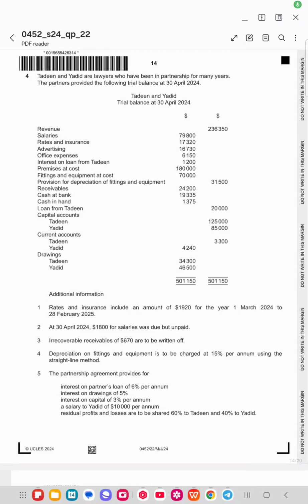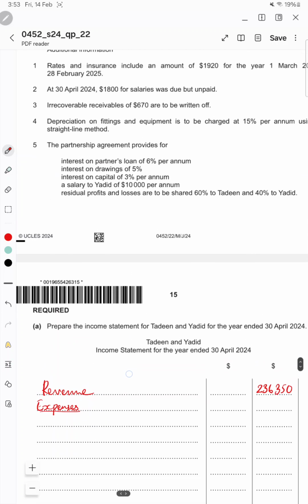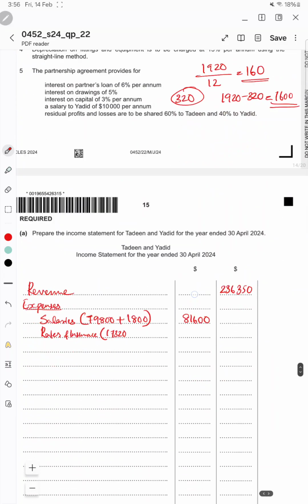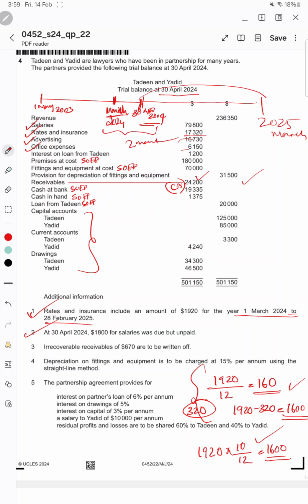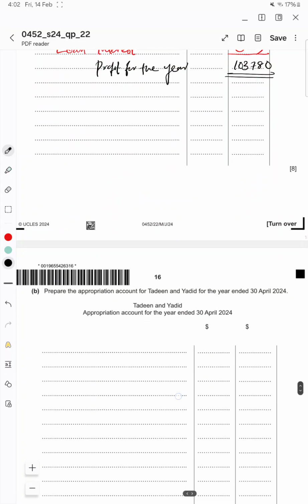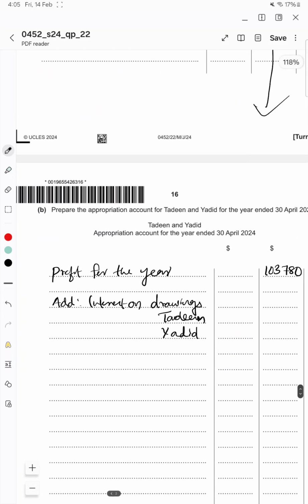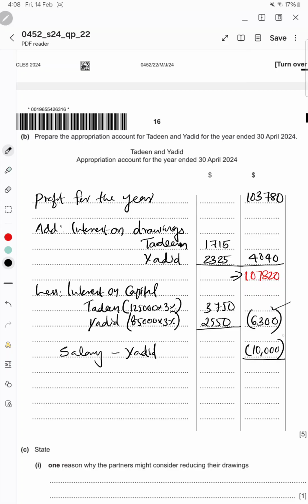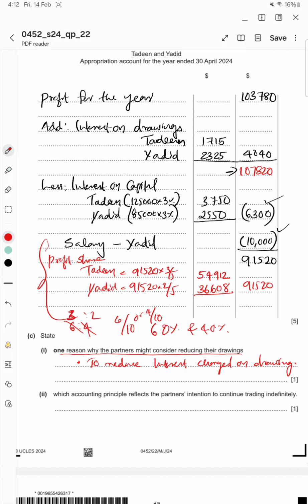Partnership Accounts || igcse O level accounting May/June 2024 || 0452 Accounting